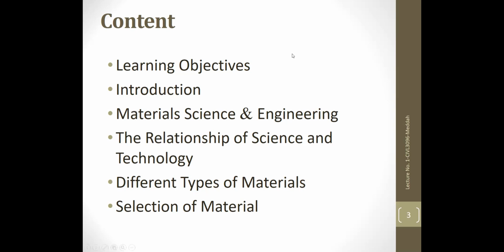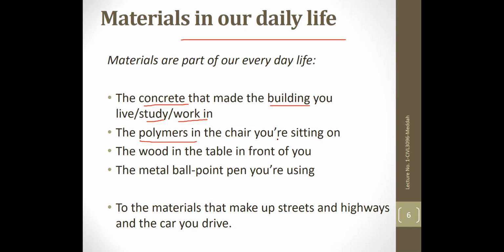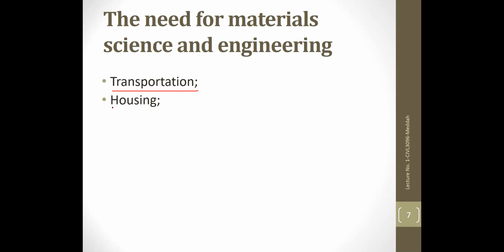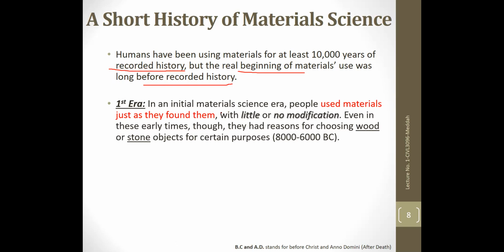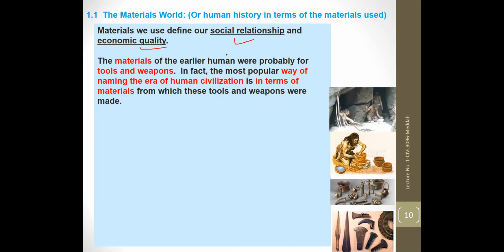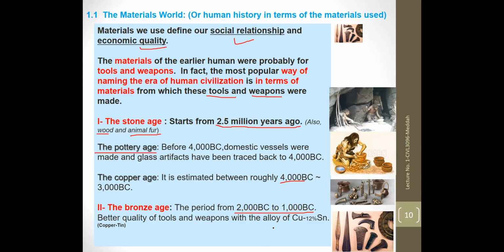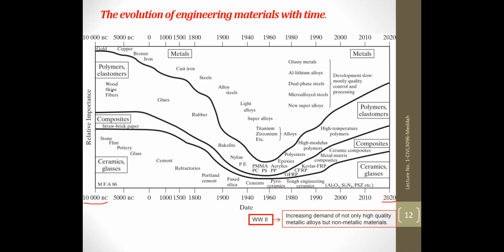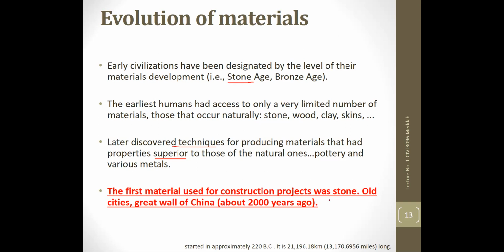Topic 1 Introduction To Construction Materials P1 (First Part)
The need for Materials Science & Engineering
Materials in Our Daily Lives
History of Materials & Construction Materials
Materials vs. civilization
Evolution of Materials